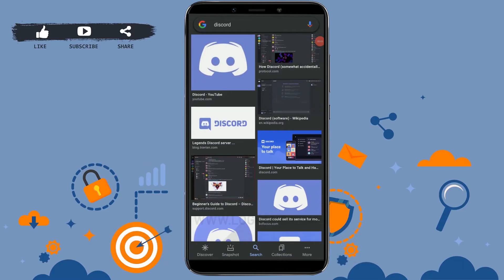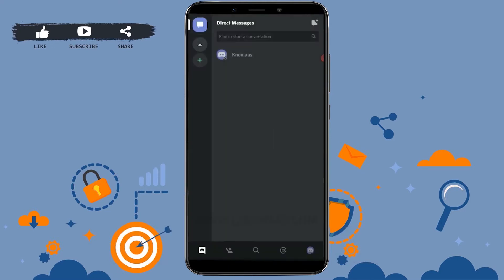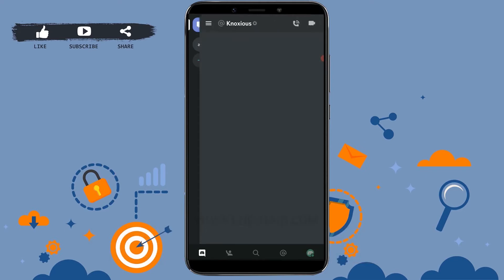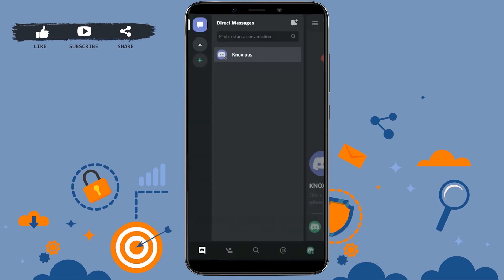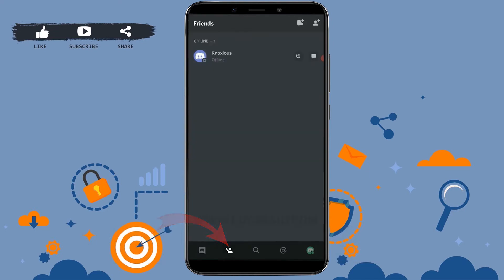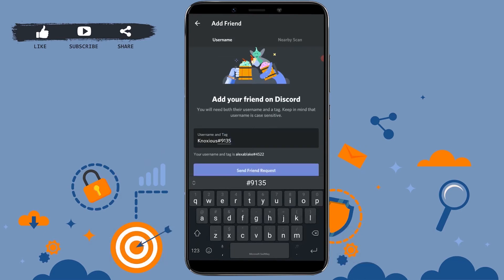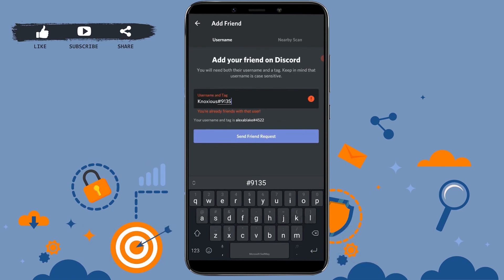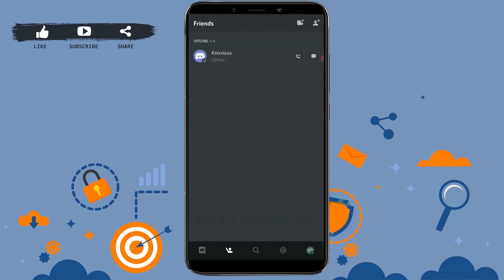How To DM Someone On Discord 2021 | Send Direct Messages In Discord Mobile App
Messaging someone directly on Discord is a easy process. Go through this steps:
1. Login Discord
2. Add the person whom you want to dm.
3. Tap on the person name and type in message and send it.
4. For adding someone- Tap on person icon and tap on add person at top of right side.
5. Type in username of the person and send friend request.